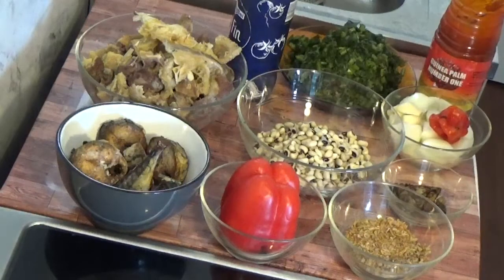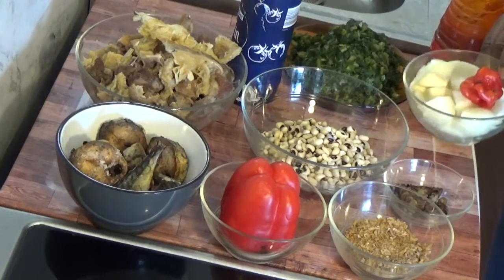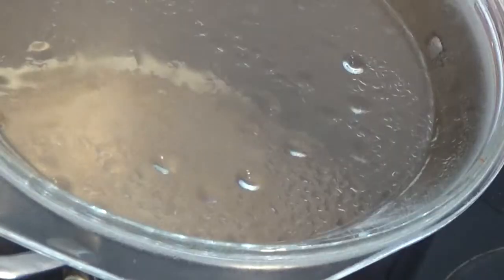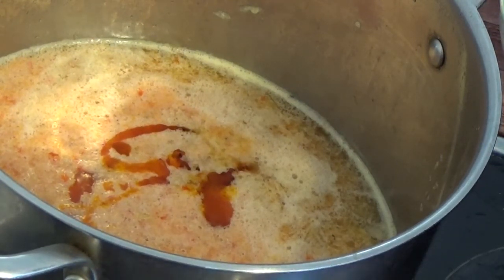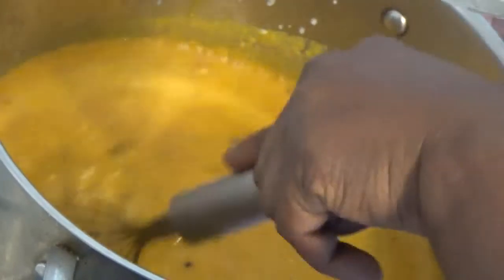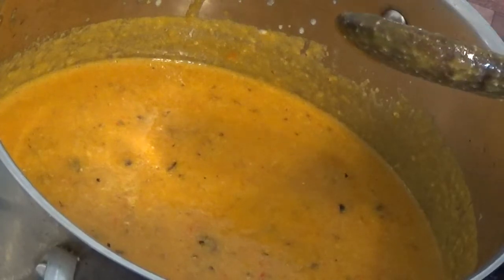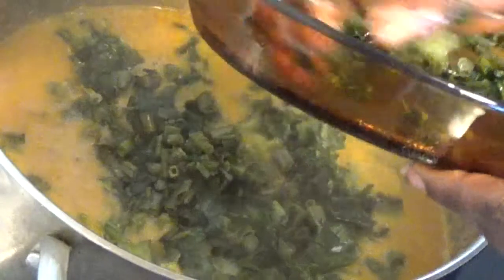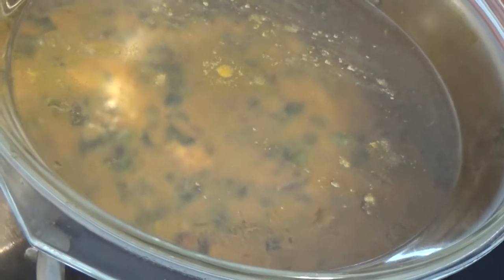First time making Epenza Beans Soup